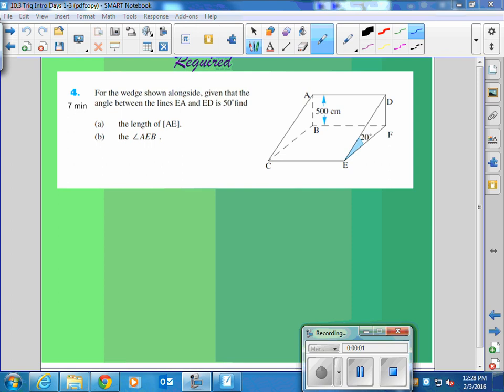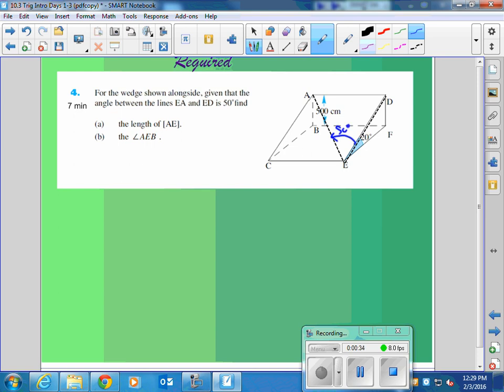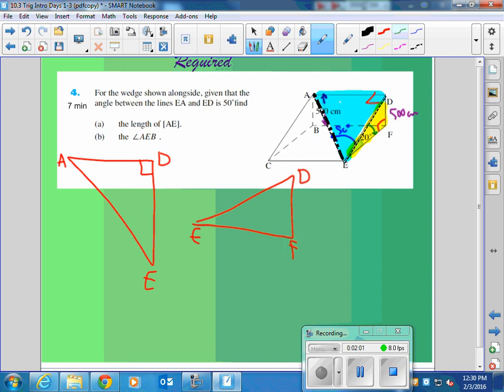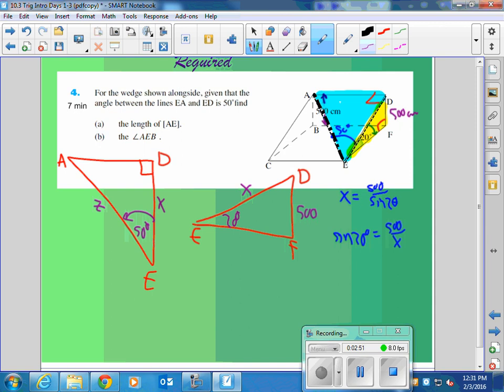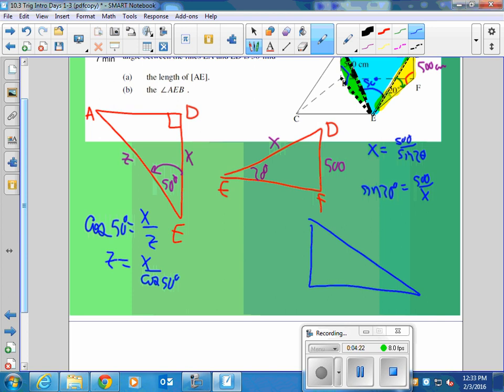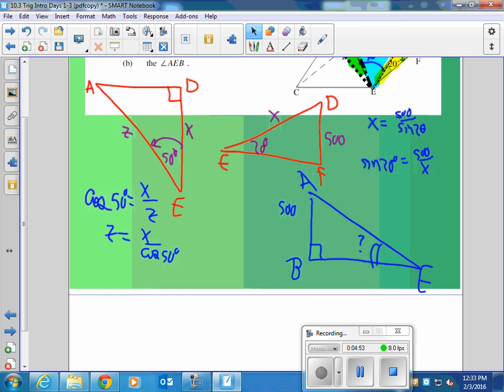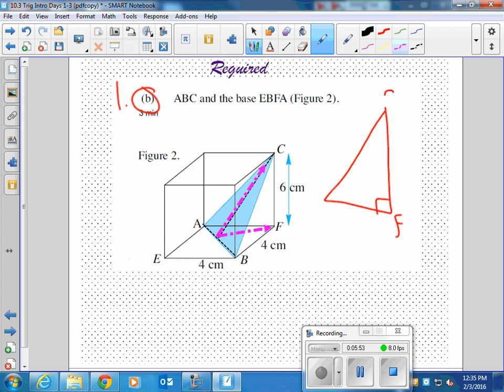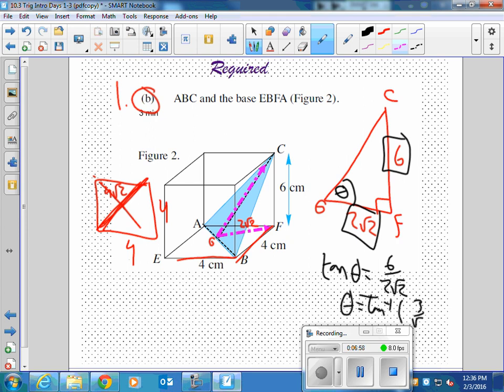HPC 3D Problems 10 3 Day #1 2 3